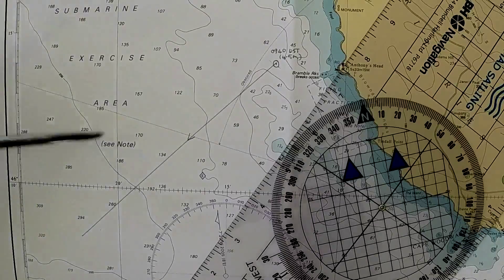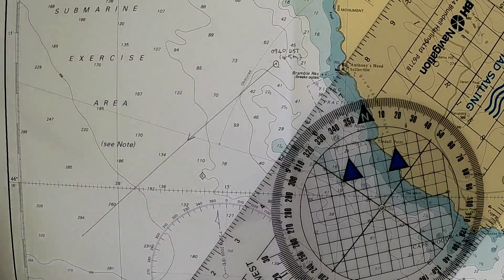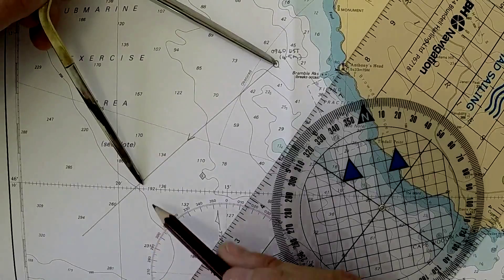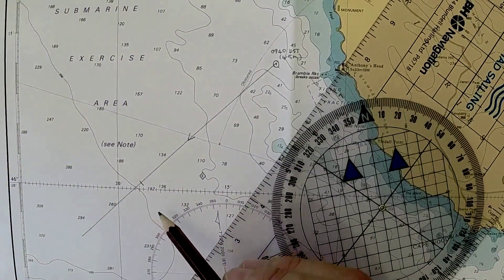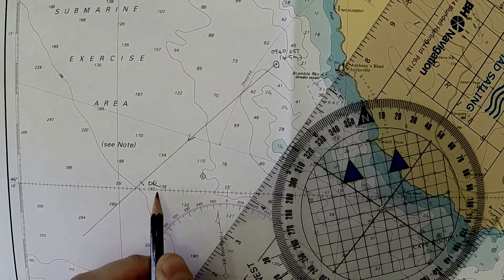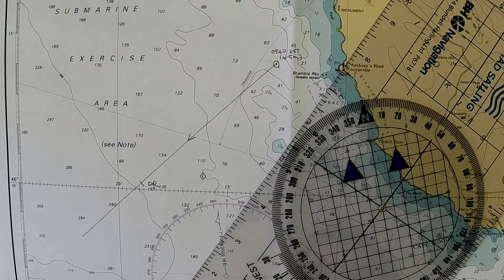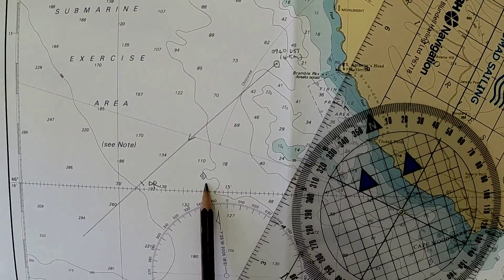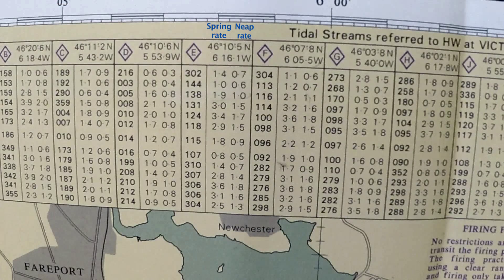Basic Estimated Position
How to plot an EP based on a last known charted postion and information provided by the log.